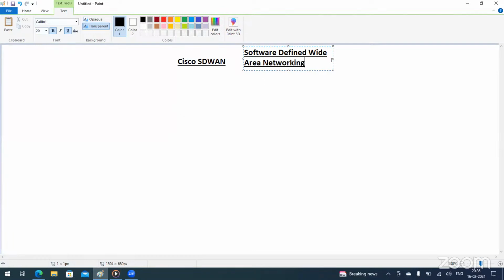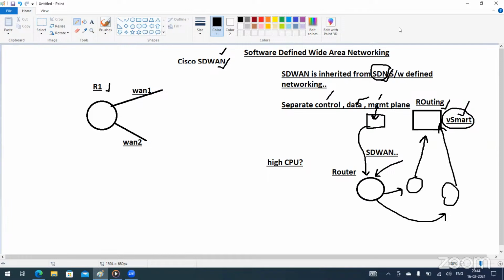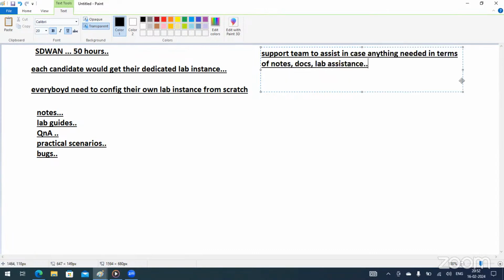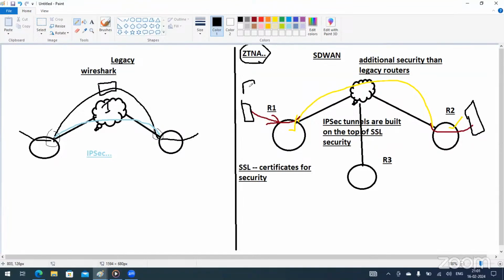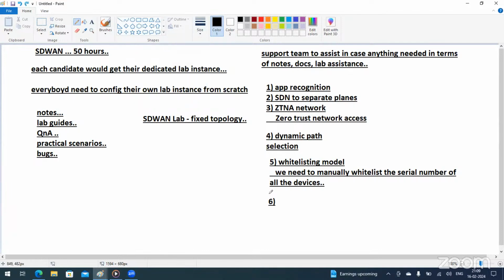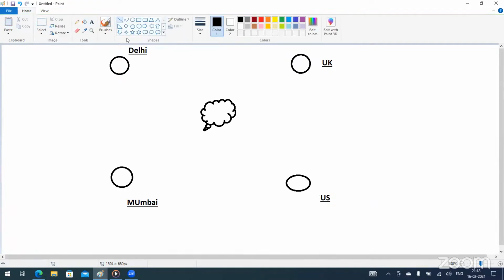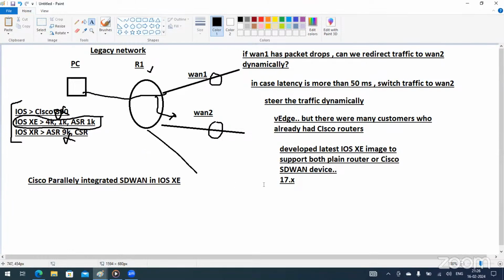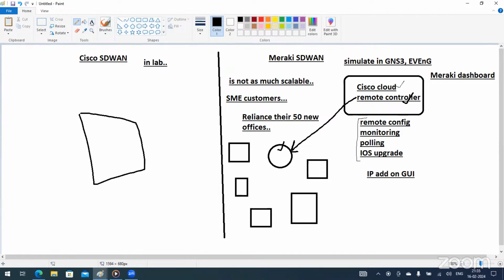Exploring Cisco SD-WAN: Course Duration, Certification, and Lab Setup (Live Session)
Step into the world of advanced networking with Cisco SD-WAN Course, where automation and simplicity meet to deliver a superior networking experience. This detailed exploration covers everything from the basics of SD-WAN architecture to the deployment of controllers and edge routers. Understand how policies, security, and multicasting play pivotal roles in modern networking environments.

Cisco SD-WAN stands out with its ability to provide secure, encrypted communication over public internet links, ensuring your data remains protected at all times. Get the knowledge you need to leverage Cisco SD-WAN for optimal network performance.

⏱️⏱️VIDEO CHAPTERS⏱️⏱️:

00:00:00 - Introduction to Cisco SD-WAN and Its Key Components
00:08:42 - Understanding the Separation of Control, Data, and Management Planes
00:16:46 - Exploring Cisco SD-WAN's Routing Capabilities and Certifications
00:24:30 - Securing Your Network with Cisco SD-WAN's Advanced Features
00:32:56 - Zero Touch Provisioning in Cisco SD-WAN Explained
00:41:21 - How Cisco SD-WAN Handles Configuration Rollbacks and Security
00:49:08 - Cisco's Acquisition of Viptela and Impact on SD-WAN Hardware
00:57:28 - Comparing Cisco SD-WAN with Other Vendors and Technologies